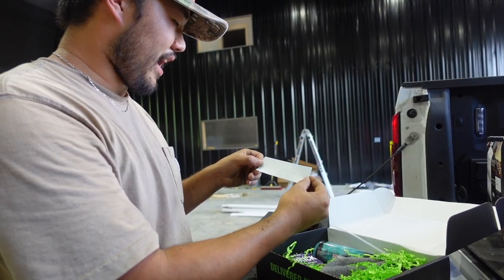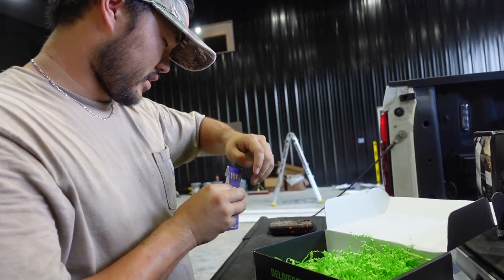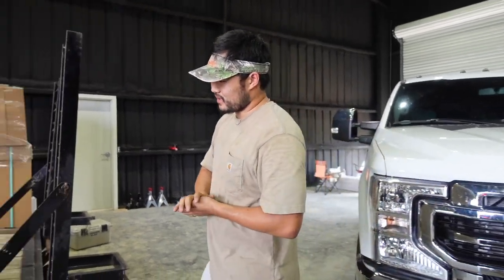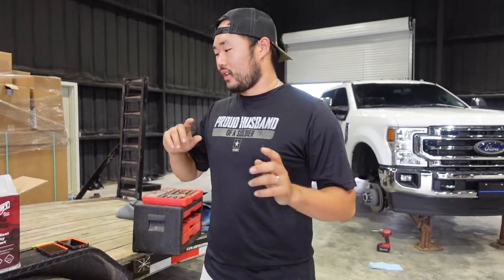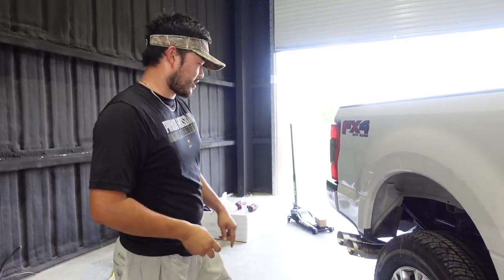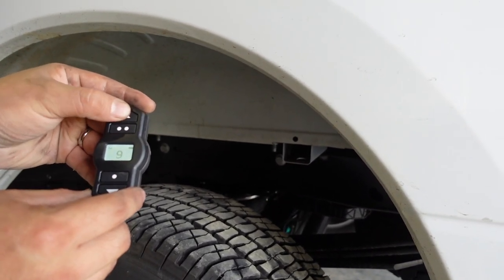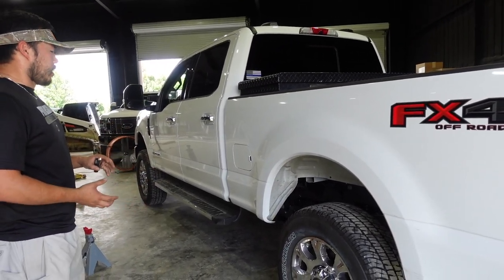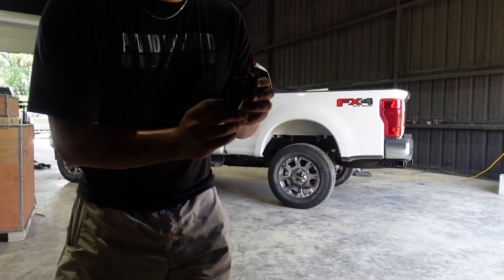Brand New F-250 gets a 3.5" Lift Kit with AirLift Air Bags!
Please Buy the Lift from us!

Personal: @Blisscasian
Business: @Outdoor.Trucks